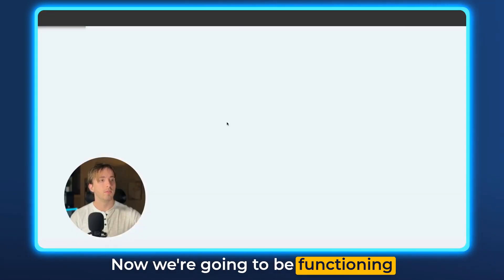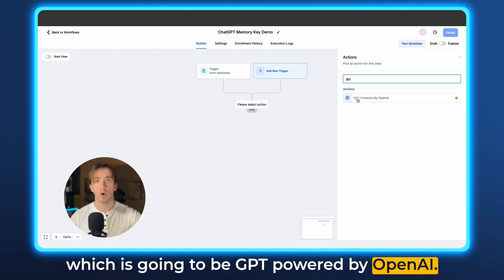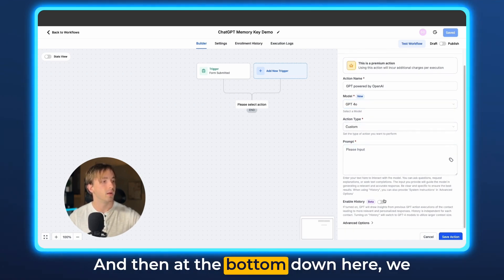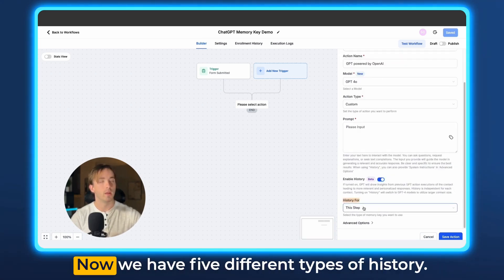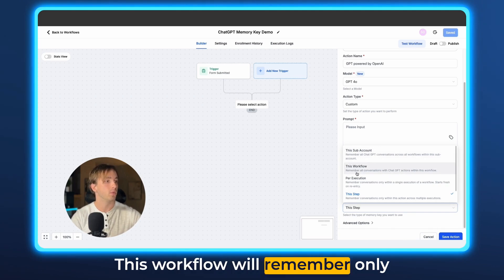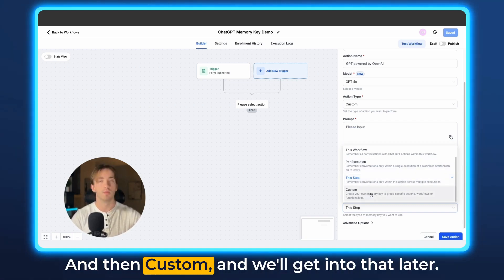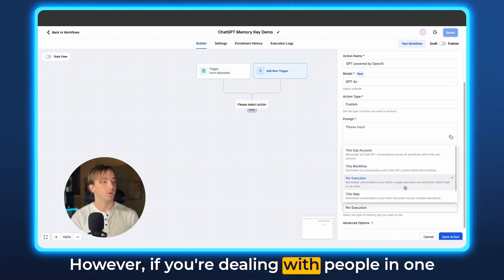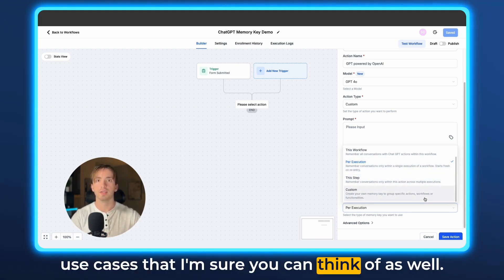How to Implement Memory Keys in HighLevel for Chat GPT Workflows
Join Andrew as he introduces an exciting feature for Chat GPT in workflows: the ability for the AI to remember past conversations. Learn about 'History within Chat GPT' and how to enable AI memory keys to recall previously discussed information across various sub-accounts and workflows. This tutorial covers the different history settings available, including sub-account, workflow, per execution, this step, and custom. Perfect for internal tools and customer interactions, discover how to maximize the potential of Chat GPT in your business.

00:00 Introduction and Exciting Update
00:18 Enabling History in Chat GPT
00:33 Using History in Workflows
01:12 Types of History Settings
02:58 Custom Memory Keys
03:32 Advanced Options and Toggles
04:53 Conclusion and Next Steps